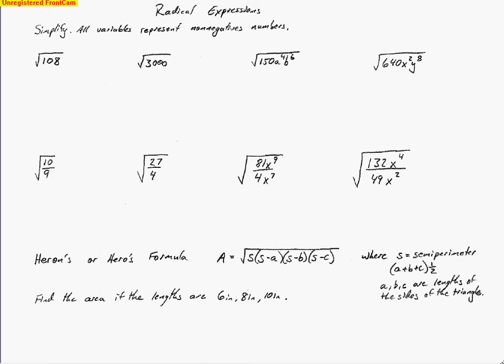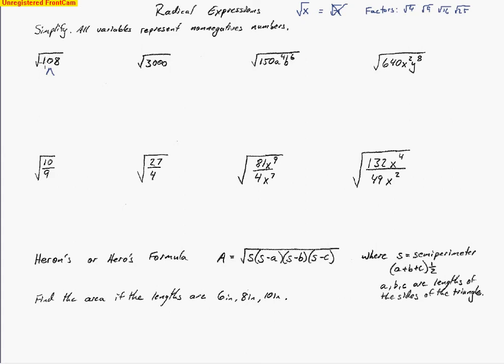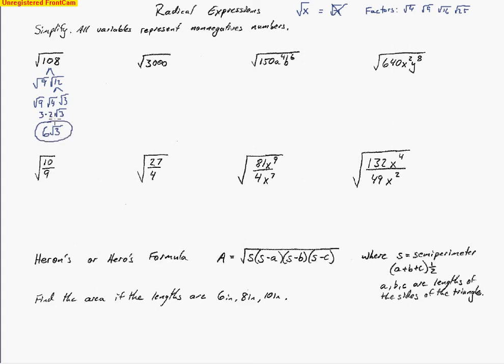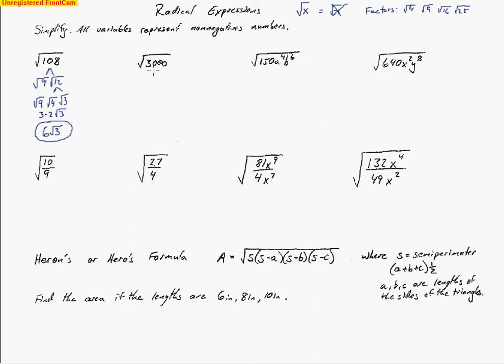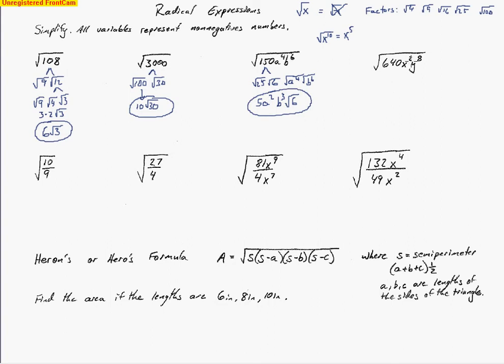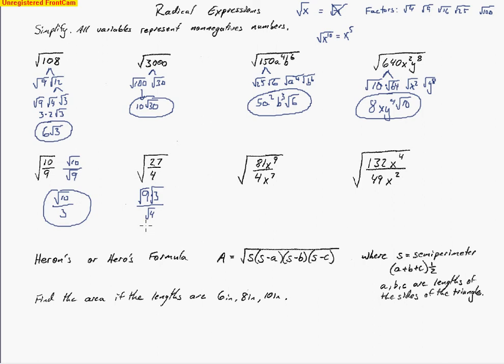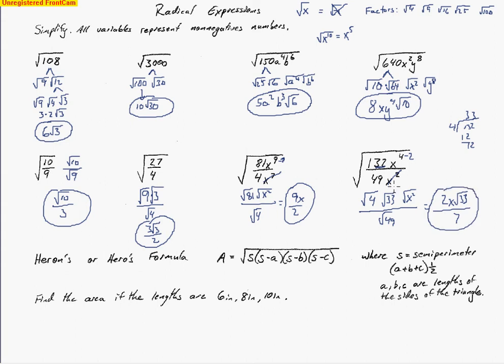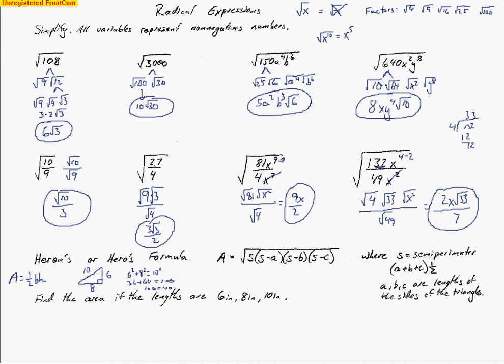Algebra B Day 164 (Radical Expressions 11-2)